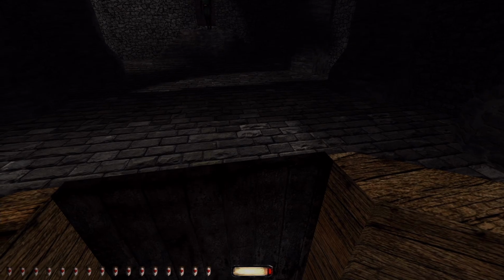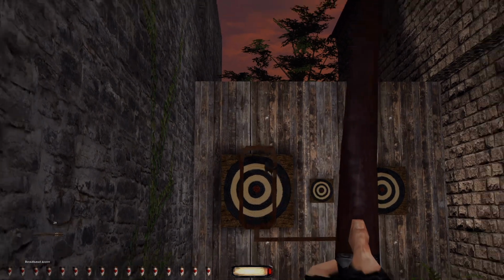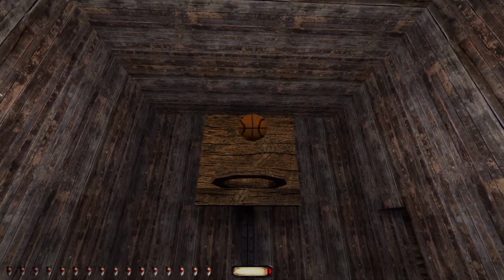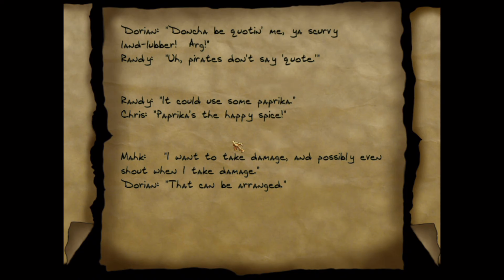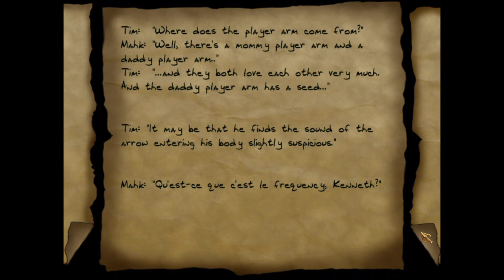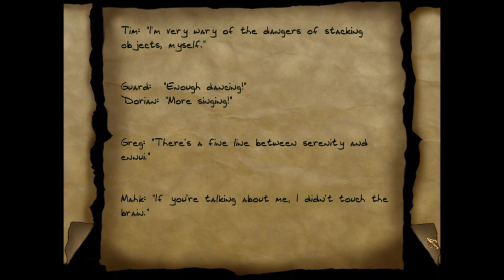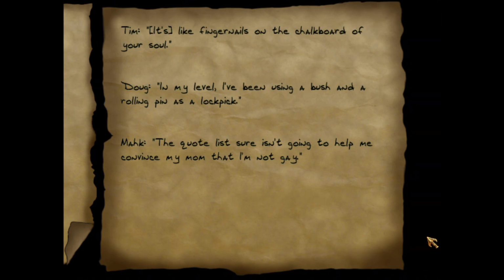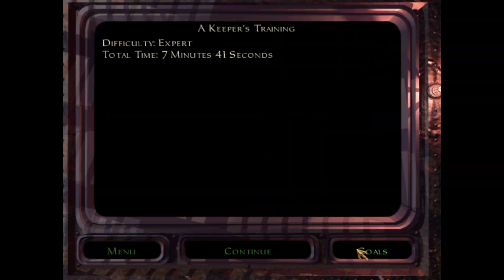Let's Play: Thief Gold (HD Modded 1080p) - M0 - A Keeper's Training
For best experience, wear stereo headphones and watch in a dark room!

A young street urchin named Garrett tries to pick a pocket and catches the attention of a mysterious group called The Keepers, who strive to maintain order in The City.  They train him the art of stealth, skills which he uses to become a professional thief.